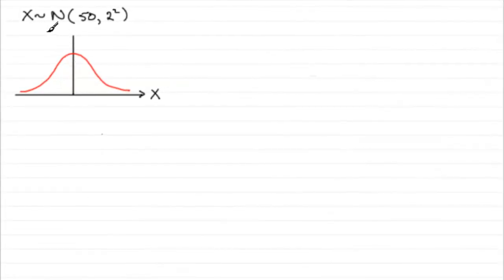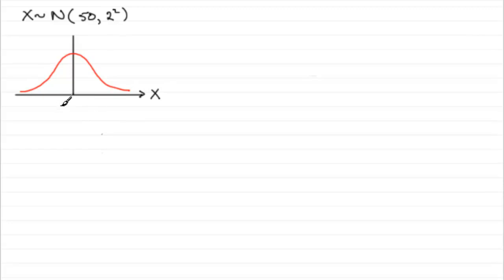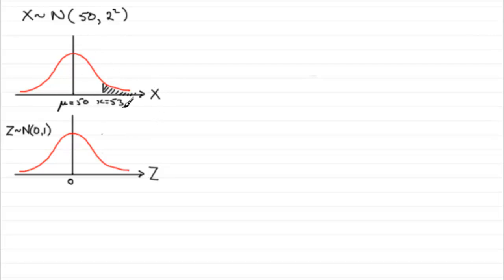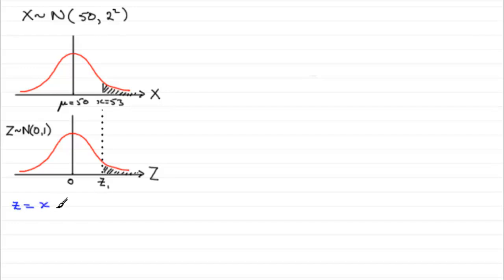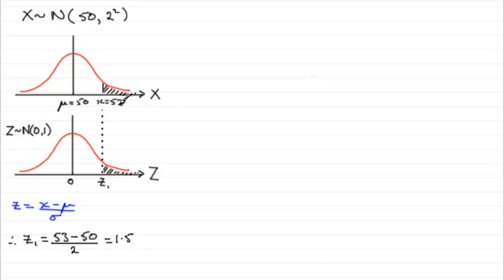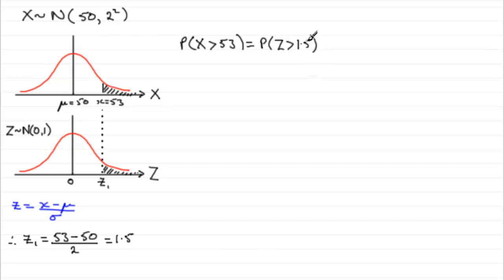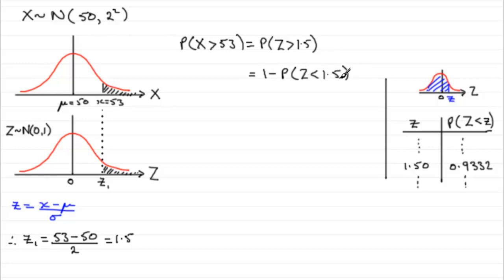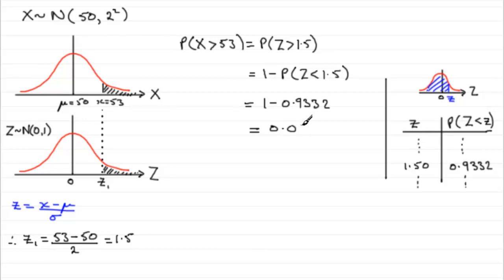A-Level Edexcel Statistics S1 June 2008 Q7a (Normal distribution): ExamSolutions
Normal distribution. To see the question go to ExamSolutions